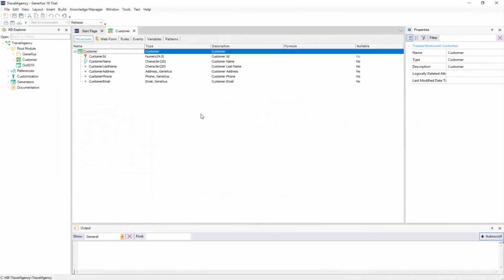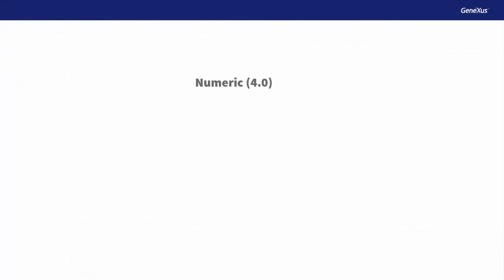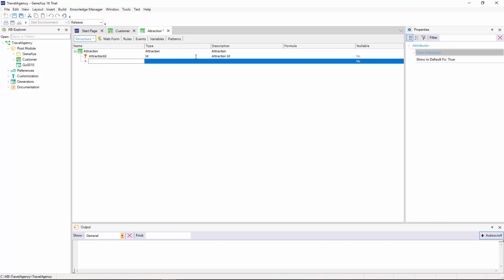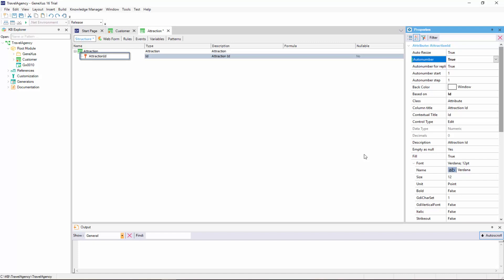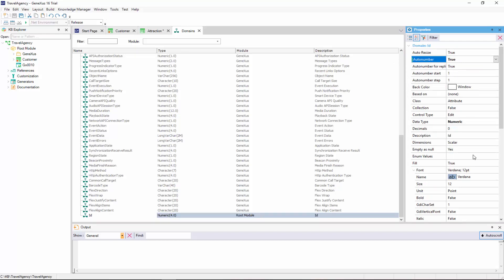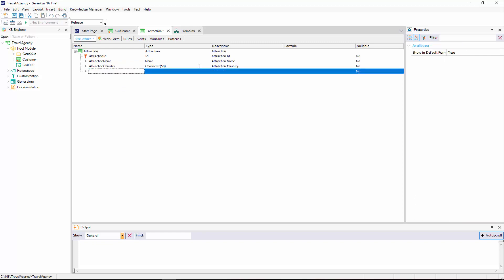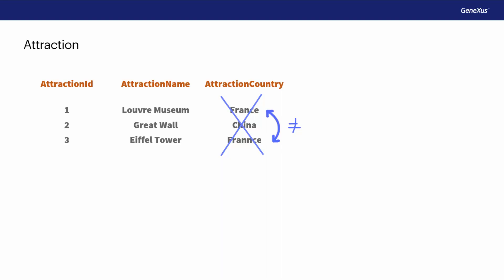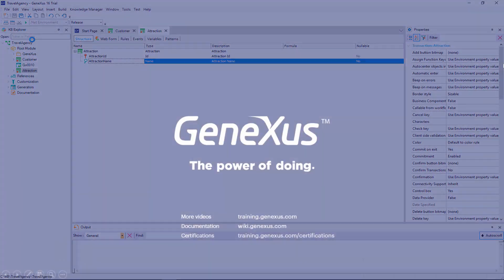Working with attributes and domains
The “Attraction” transaction is created to record the tourist attractions, and the key attribute is considered, as well as how to edit an attribute’s properties and how to define domains for its Data Types and autonumber numeric attributes.